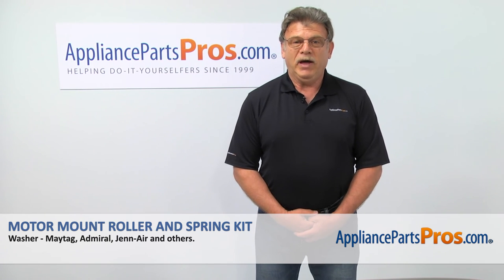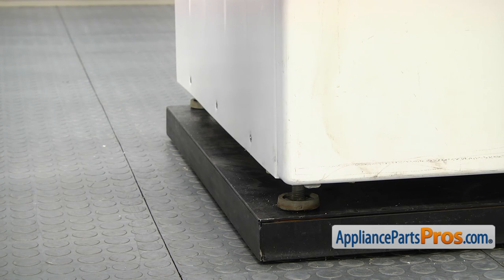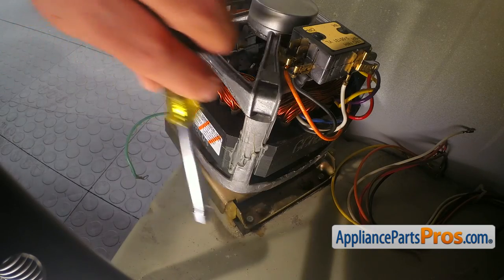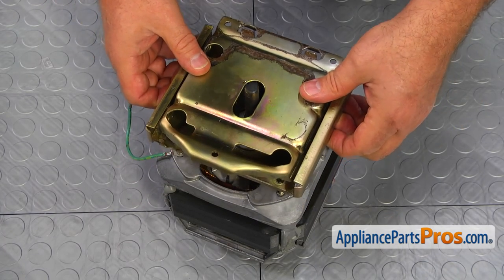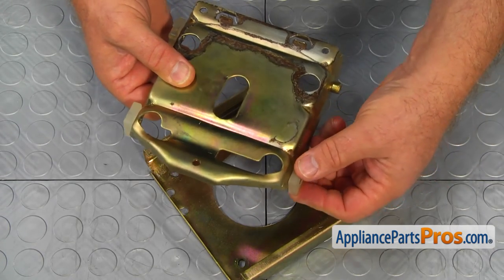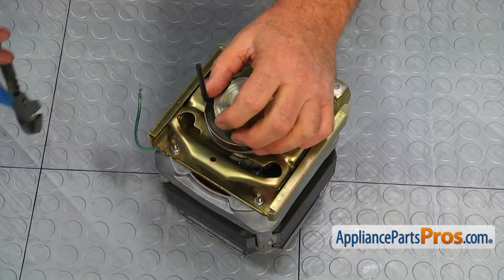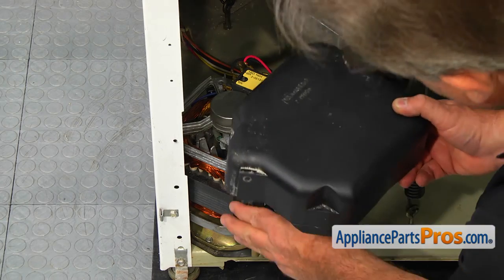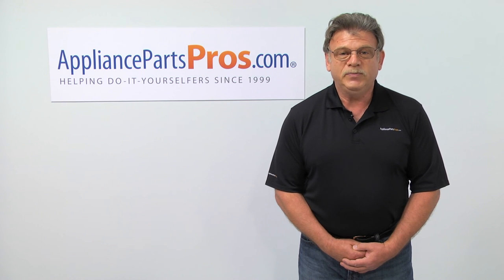Washer Motor Mount Roller and Spring Kit (part #205000)-How To Replace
How To Replace: Whirlpool/KitchenAid/Maytag Motor Mount Roller and Spring Kit 205000

Symptoms: springs get stretched; or rollers go bad restricting motor movement, causing it to overheat and damage the belts.

Tools: putty knife, 5/16" nut driver, flathead screwdriver, 3/16" Allen wrench, 3/8" socket wrench, large pliers, needle nose pliers.
Optional: small towel, wooden block.

This Whirlpool/KitchenAid/Maytag made Washer Motor Mount Roller and Spring Kit replaces the following older part numbers on Whirlpool, Maytag, KitchenAid, Jenn-Air, Amana, Magic Chef, Admiral, Norge, Roper, Sears and Kenmore Washers: 2-11952, 2-4998, 2-5000, 204998, 211952, 2791, J28-652, LP921, Y204998, Y211952.

Buy the new Washer Motor Mount Roller and Spring Kit 205000